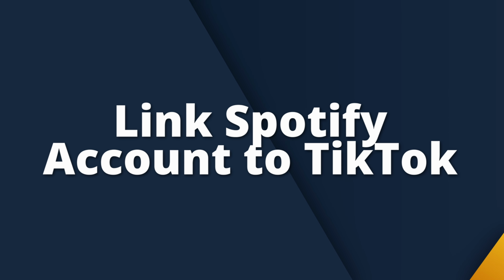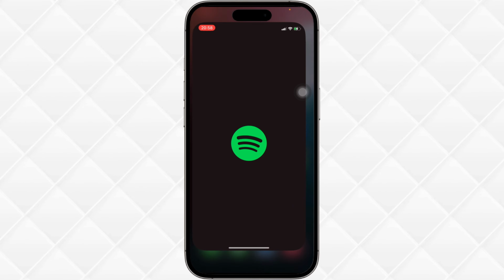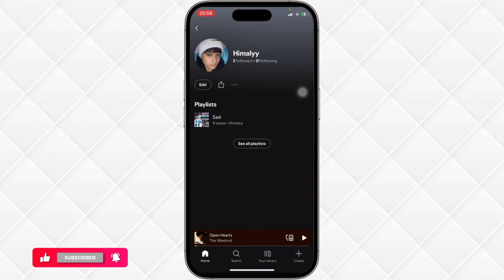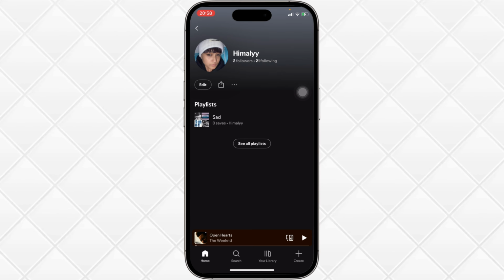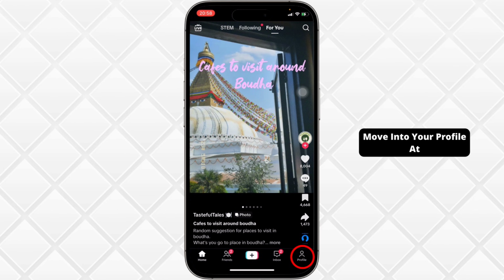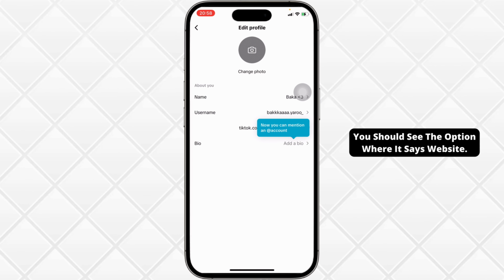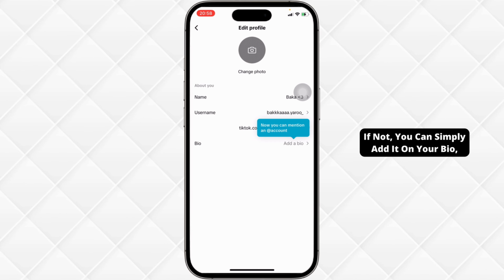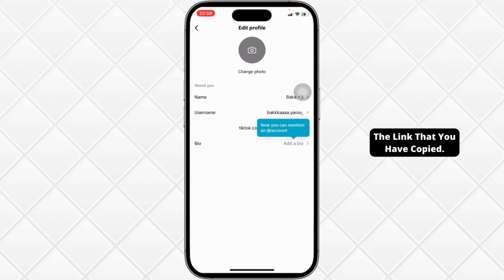How to Link Spotify Account to TikTok (Updated 2025)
Want to connect your favorite Spotify tracks to your TikTok experience? 🎵📱 In this updated 2025 tutorial, we’ll show you exactly how to link your Spotify account to TikTok — step by step — so you can easily share music, discover new tracks, and personalize your content like never before!

What You’ll Learn in This Video:
✅ How to connect Spotify to TikTok through the in-app settings
✅ How to share your Spotify profile or playlists on TikTok
✅ What to do if the option isn’t showing
✅ Tips for syncing your favorite music with your TikTok videos
✅ New features in 2025 that enhance music sharing

Whether you’re a creator or just love music, this guide will help you get the most out of TikTok and Spotify together.

📌 Chapters:
⏱ 0:00 - Introduction
⏱ 0:10 - How to Link Spotify Account to TikTok